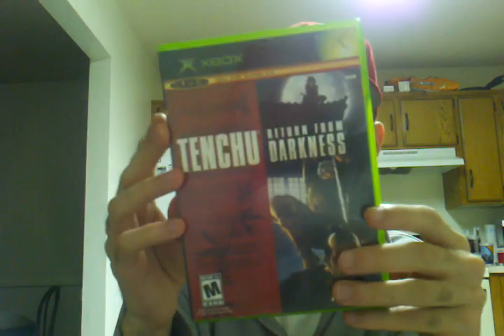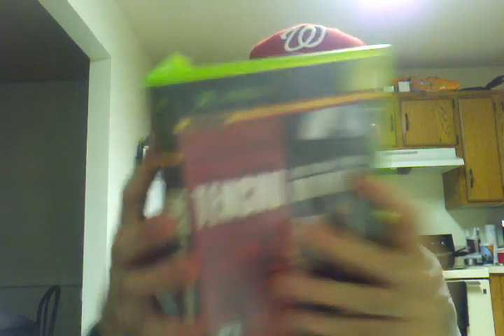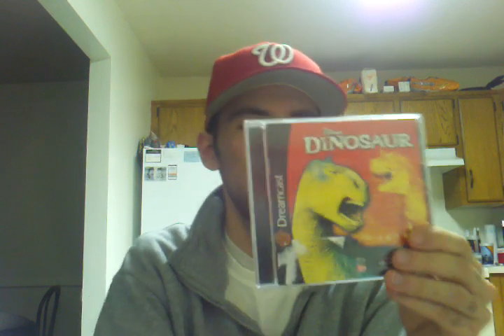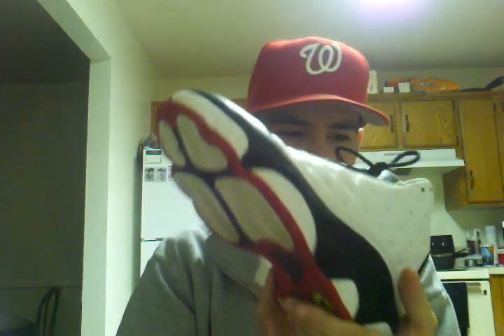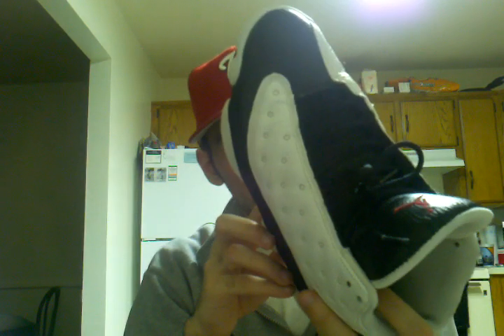Pickups: Jordans, Snapbacks, and Video Games!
Too bored not to make a vid